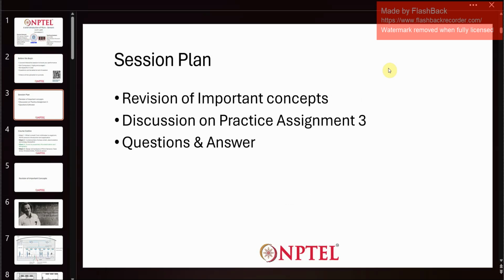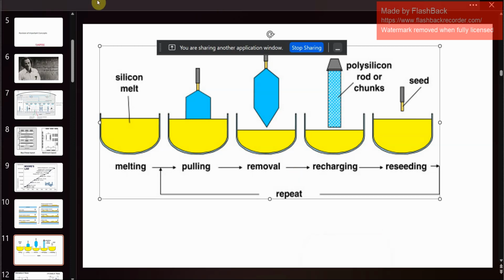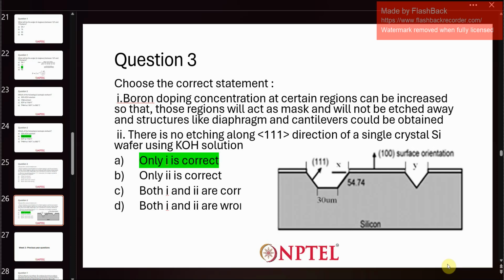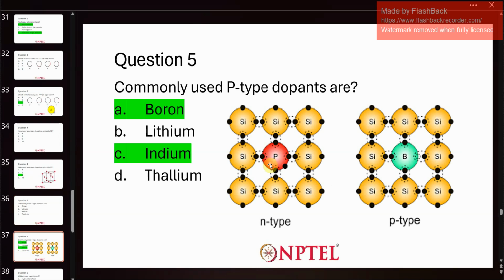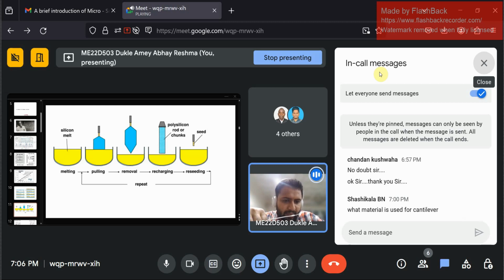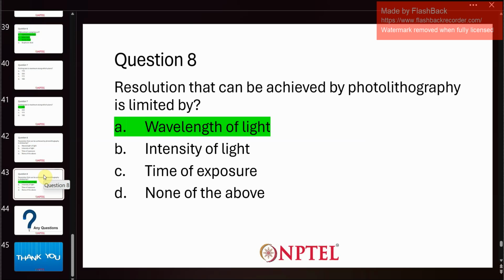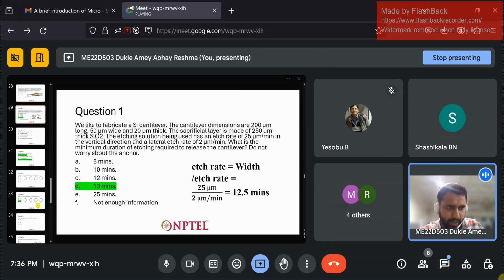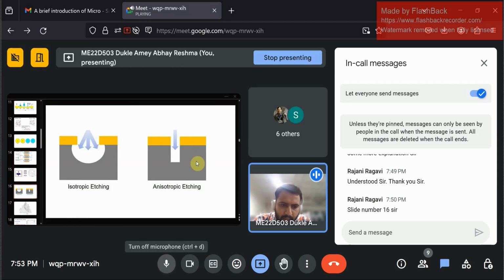Live Interactive Session 3 : 12/02/2024